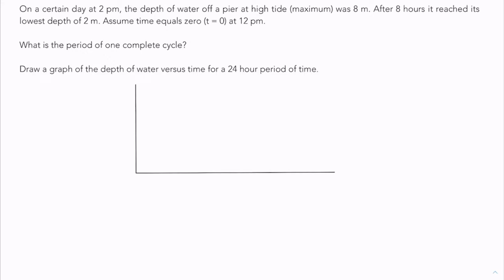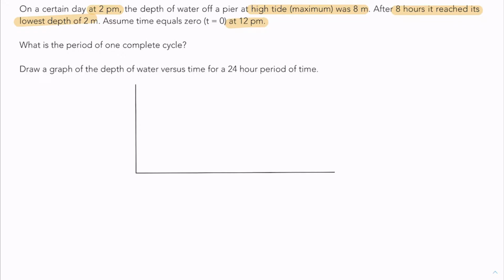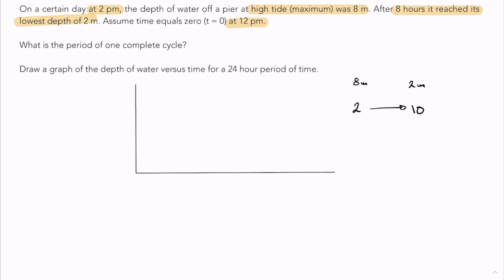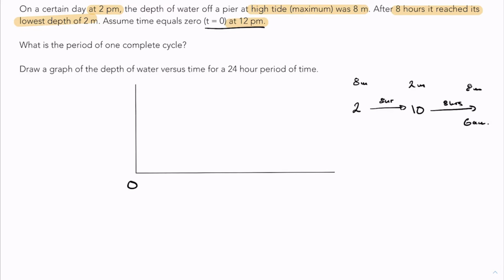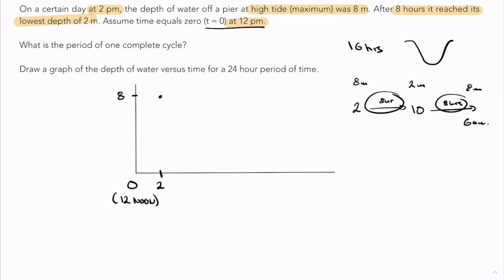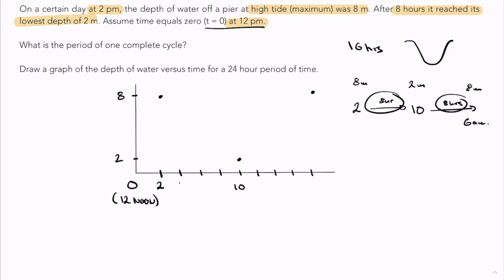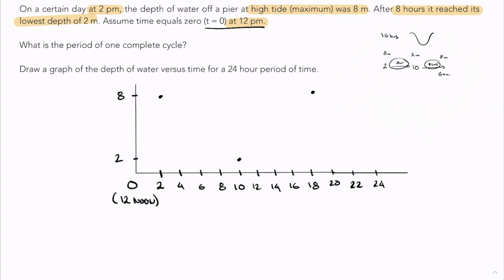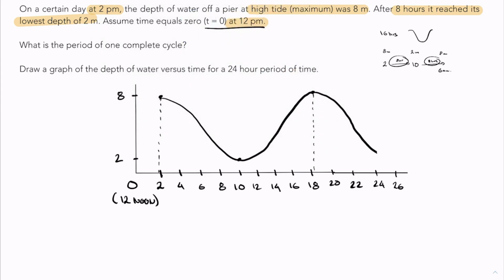Sinusoidal Equations: Modelling the Height of Tides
In the first part of this 3 part question we look at how to generate the graph that models tidal height. We use that graph top determine the length of one tidal cycle.